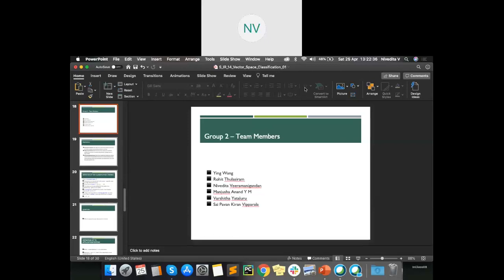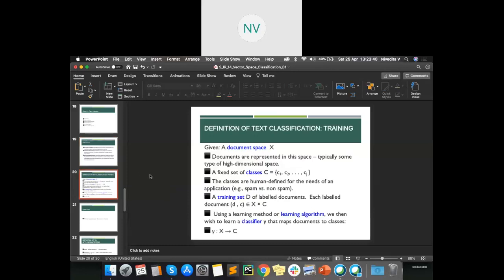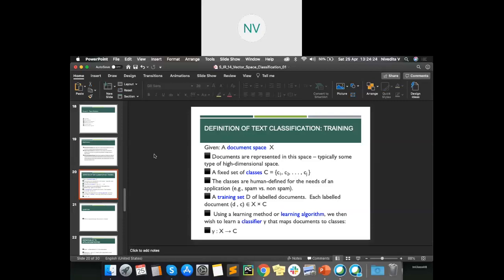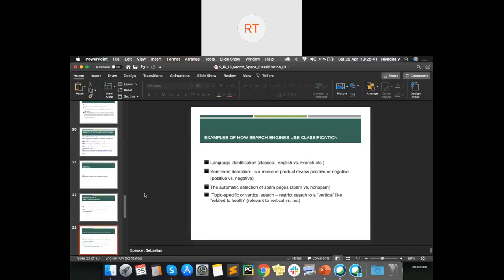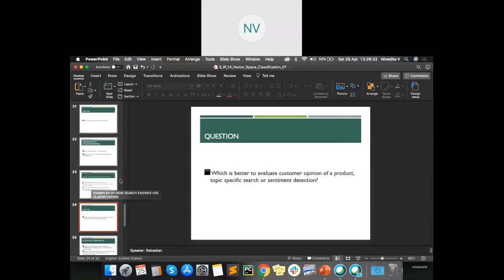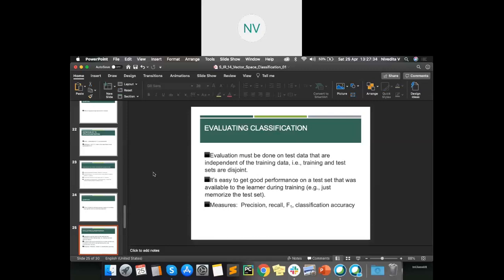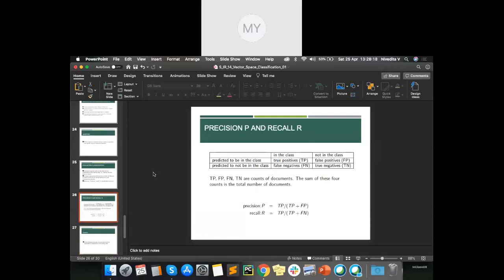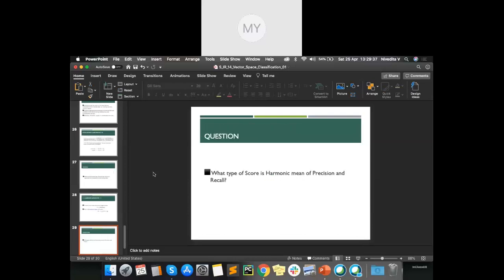L24_01_VectorSpaceClassification_Application_01